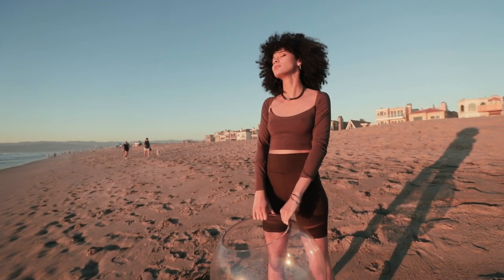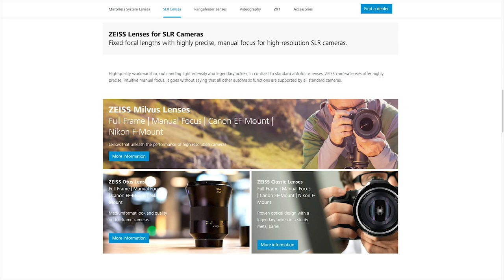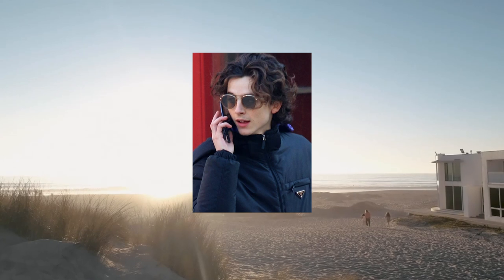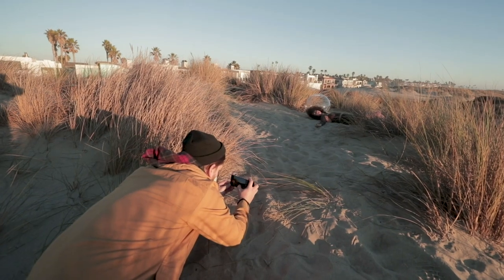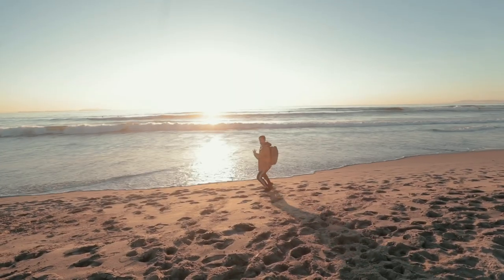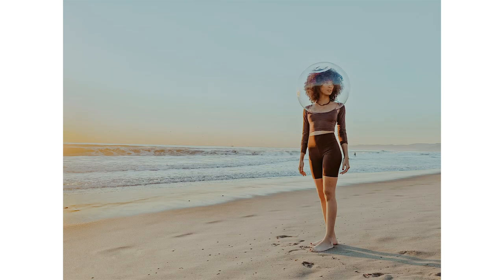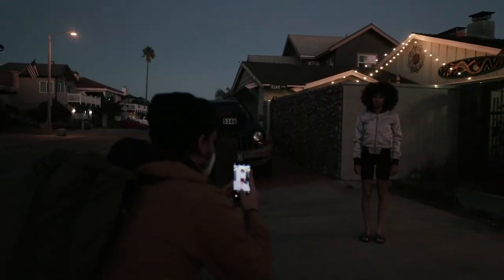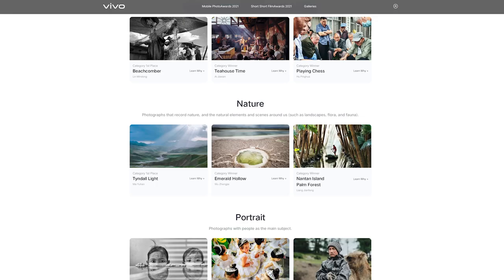Creative Phone Photography Portraits! (vivo X70 Pro+)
In this video, we take vivo's X70 Pro and Pro+ on a fun photoshoot and bring you along for behind-the-scenes.

Music from the video: